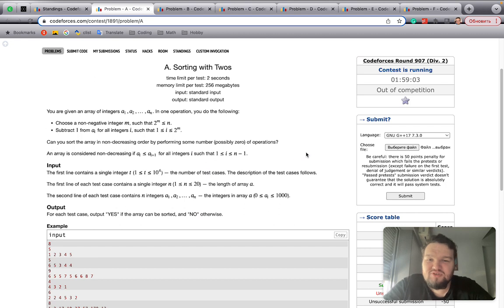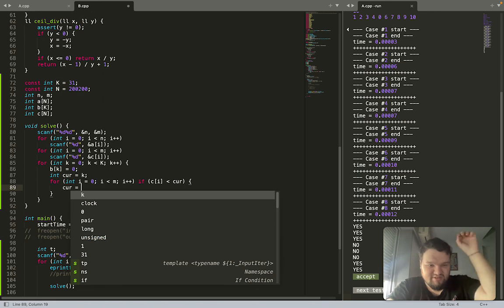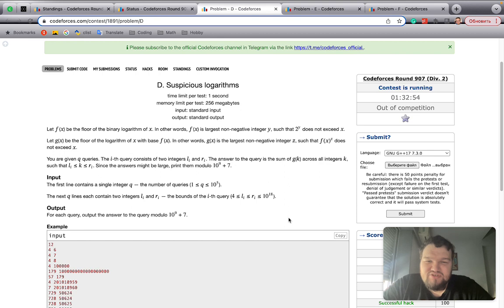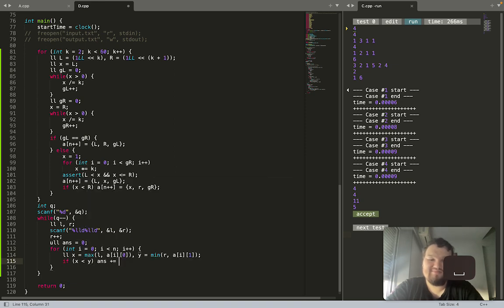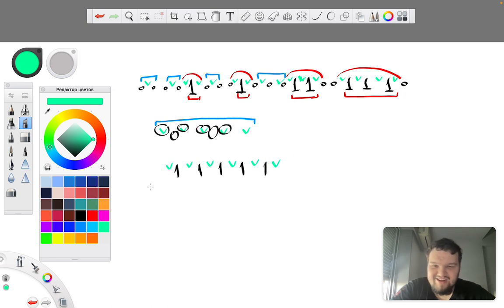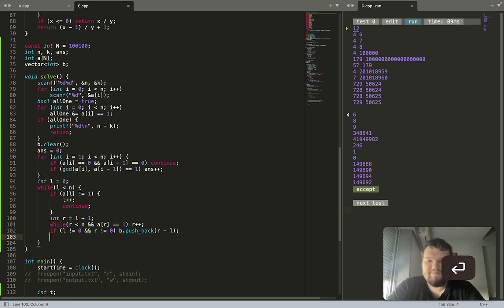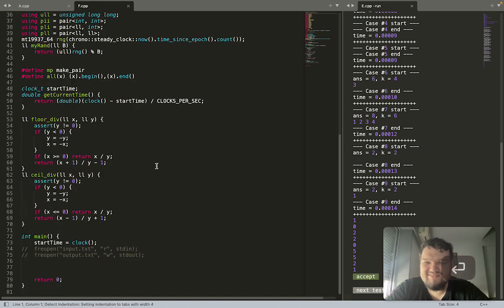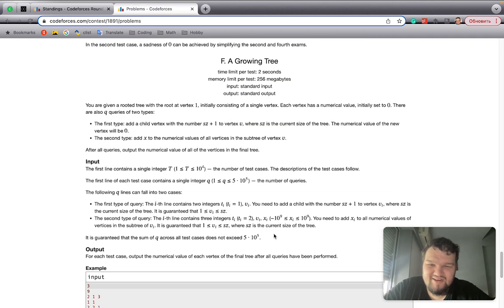CF 907 (Div2) with commentary